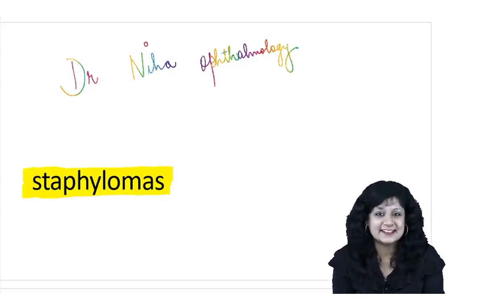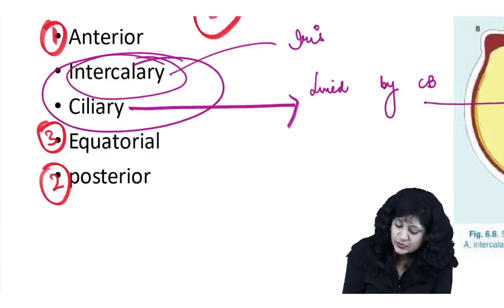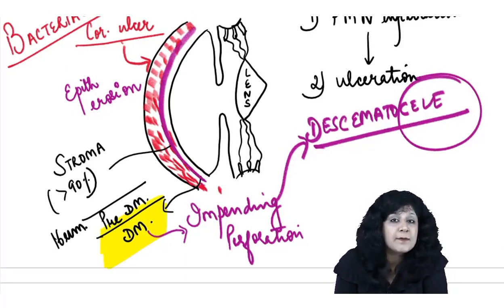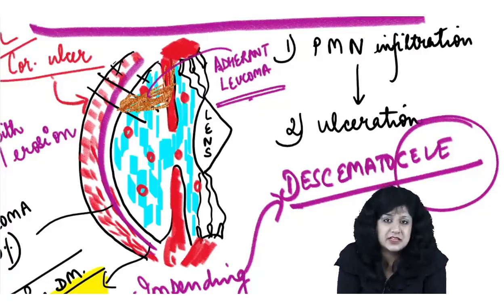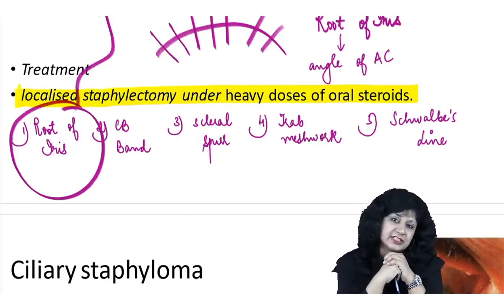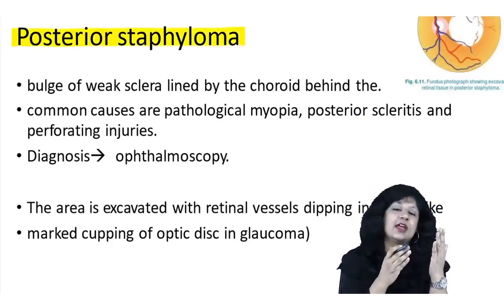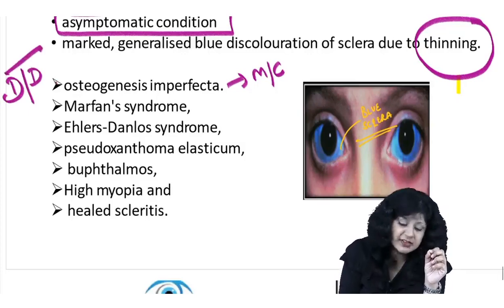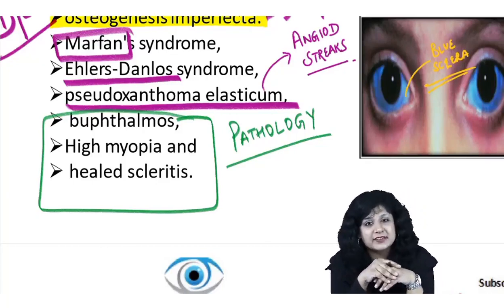Staphylomas || Dr. Niha Aggarwal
Staphylomas